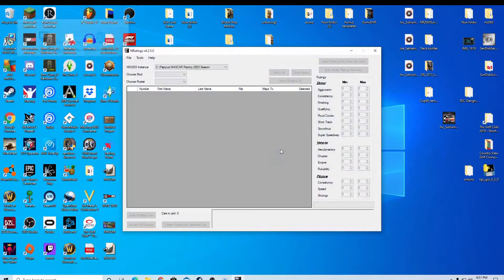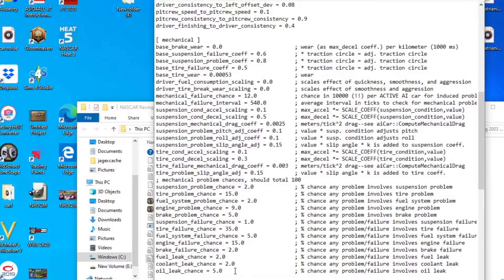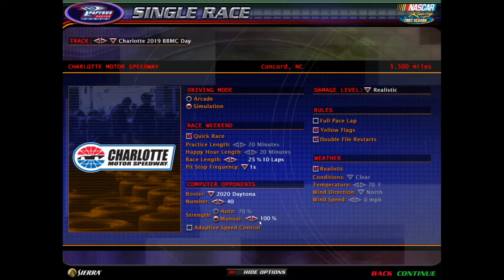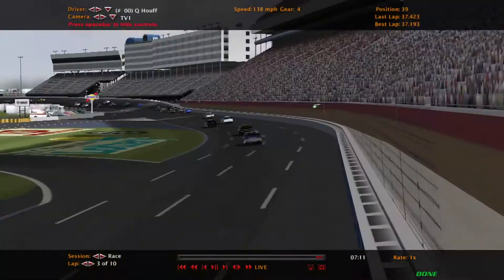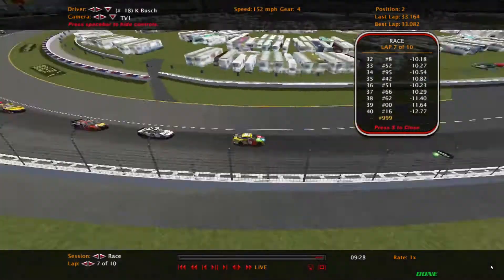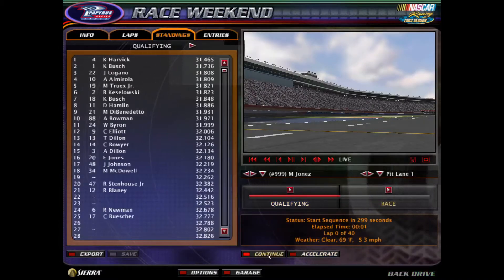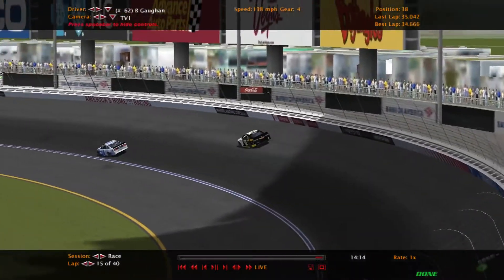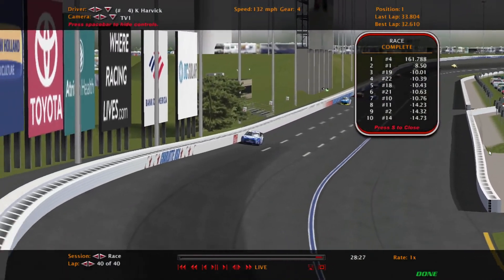Nr2003 Tutorial | How To Get Super Realistic Racing (Give nr2003 The New 2020 Package)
This video will show you how to get the ai in Nr2003 to drive like the 2020 package.

Hi guys and welcome to another Nr2003 tutorial. This video is going to show you how to get the ai to race more realistically and more like real life in 2020.

This is another Nr2003 tutorial. NASCAR Racing 2003 Season is an amazing sim racing game where you can watch the ai race. This video will show you how to make it look like real life.